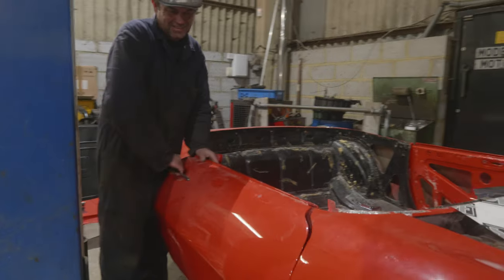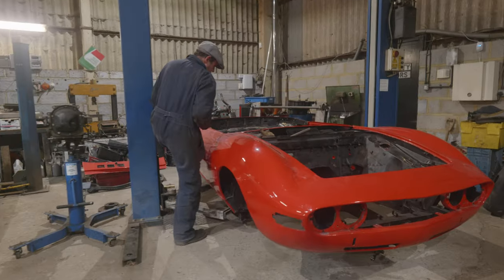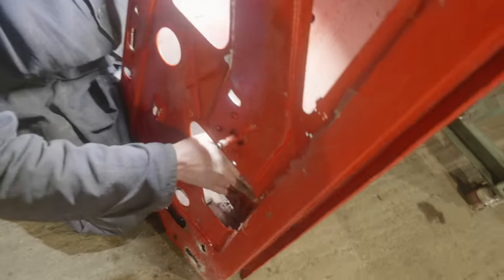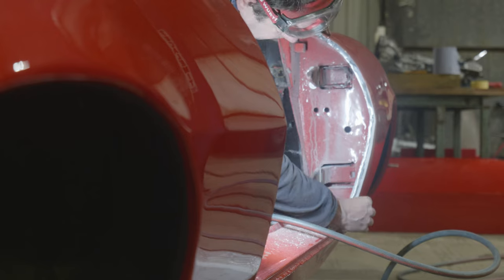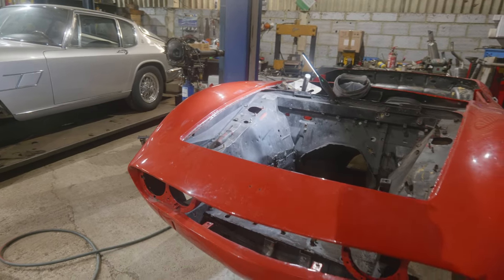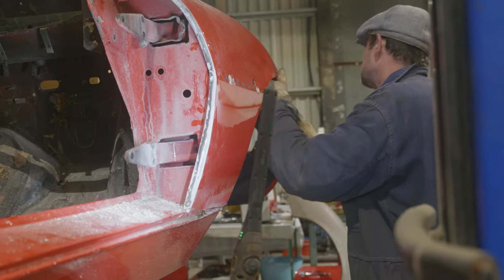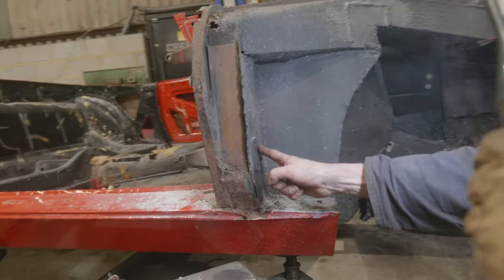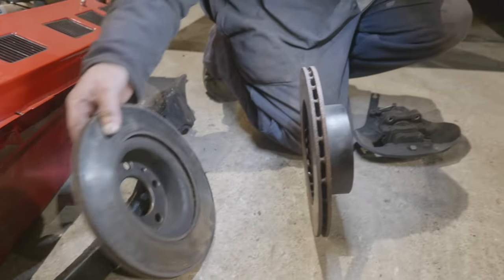FIAT Dino restoration part.3 - Panel removal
Let’s have a look at this FIAT Dino before full restoration.

Music used in the video:
Using this link will give you +2 months of music (14 months in total)!